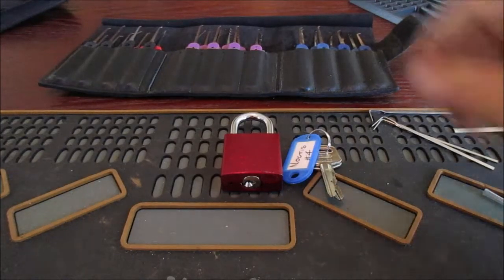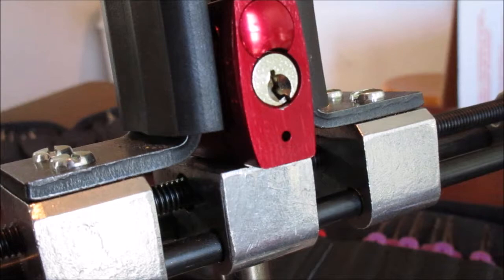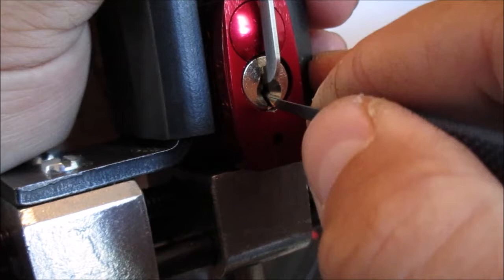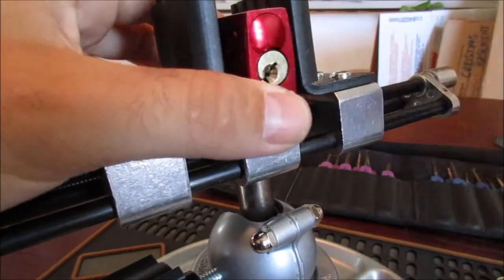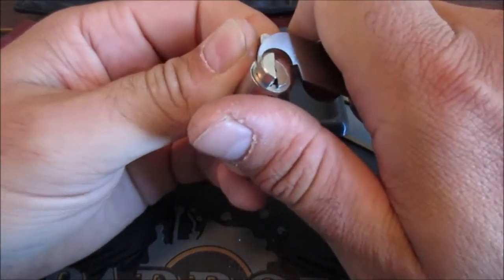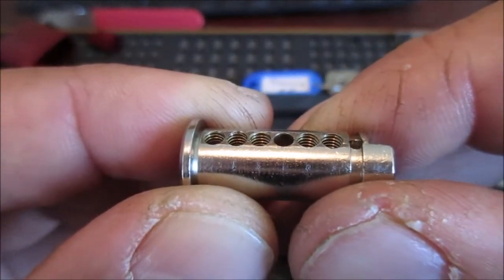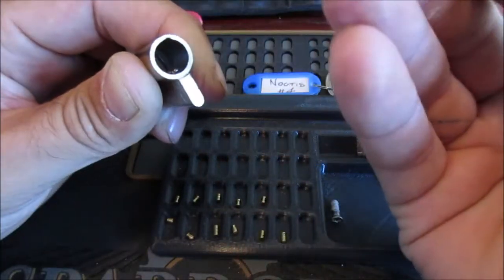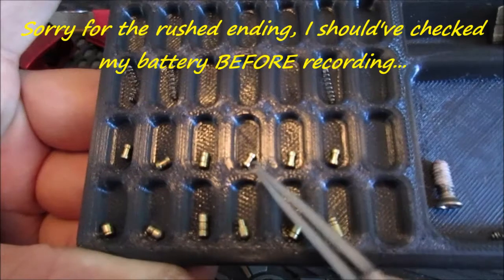(28) Abus 72/40 SPP'd & gutted (Noctis Motus challenge)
Here is an awesome little Abus 72/40 challenge lock pinned by Noctis Motus and sent to me by Randy Perkins. Great pins in this lock and very fun to pick!!

I don't have a huge collection yet, but I have plenty of locks, and I'm pinning new challenge locks everyday.